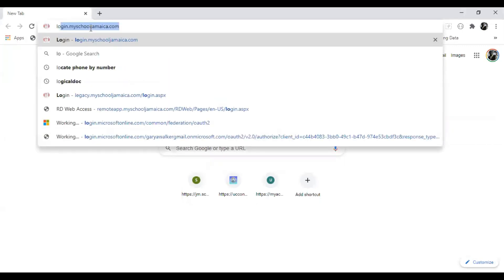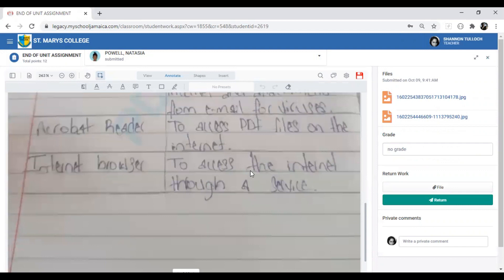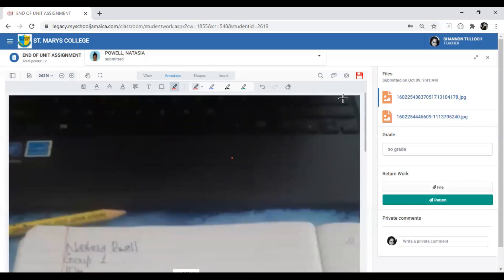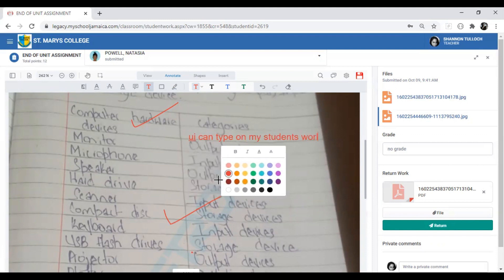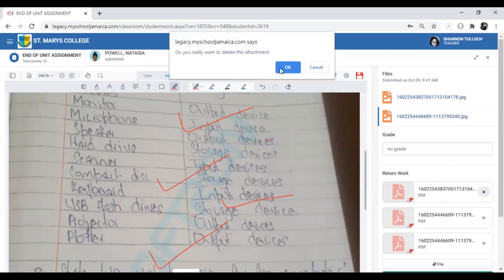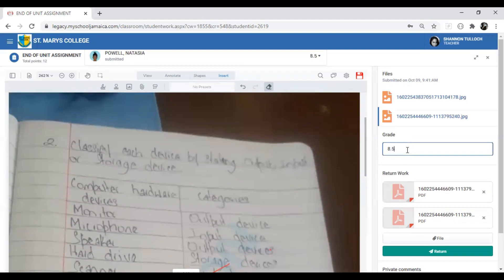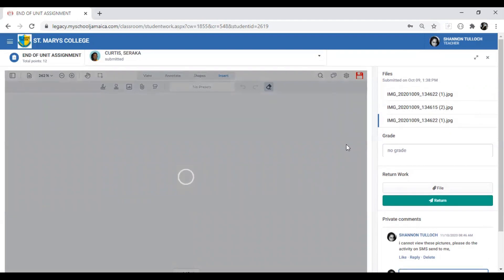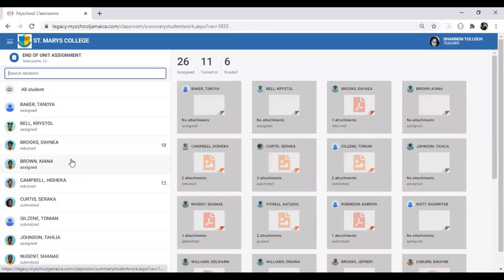How to access, review, annotate, grade and return student's work in MySchool LMS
The official Channel for Comsol Jamaica
In this video you will learn how to access, review, annotate, grade and return student's work in MySchool LMS